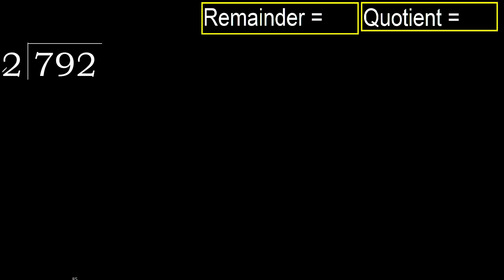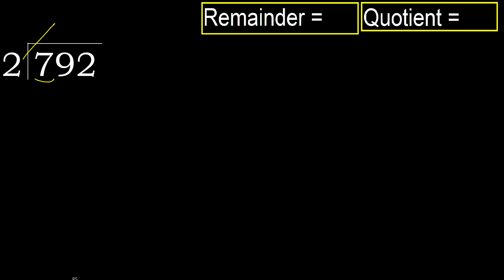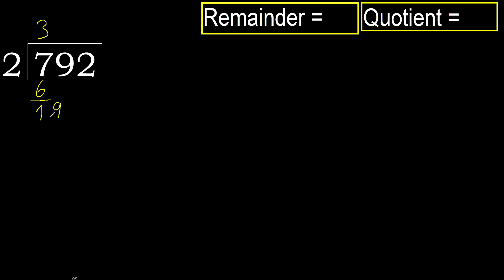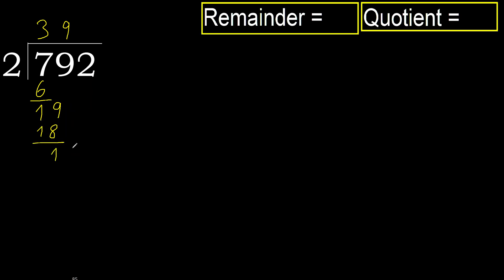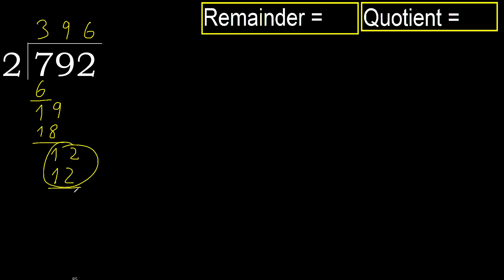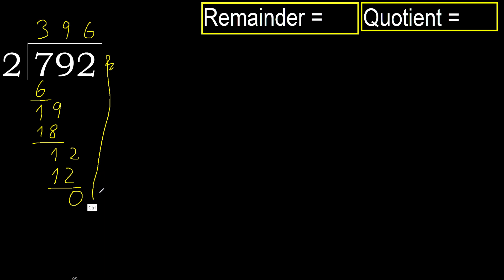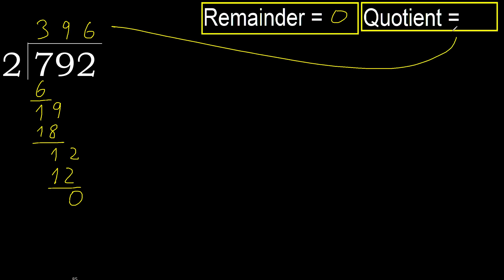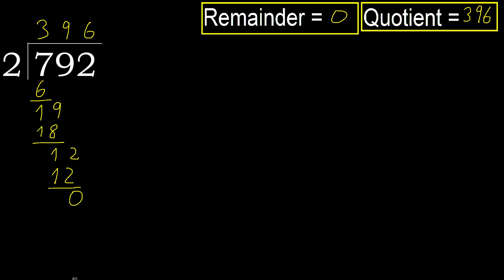Divide 792 by 2 , remainder . Division with 1 Digit Divisors . How to do